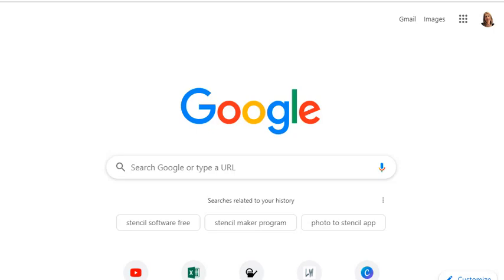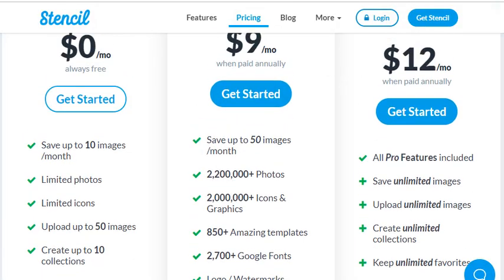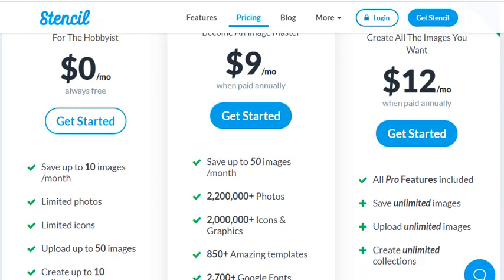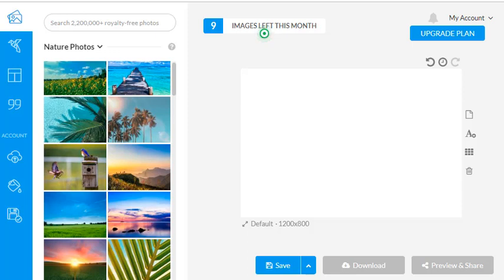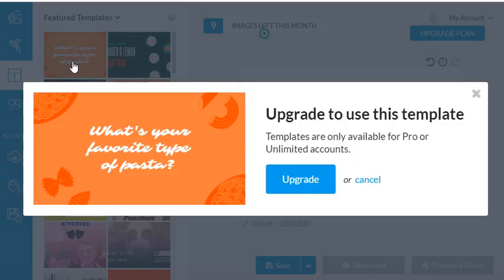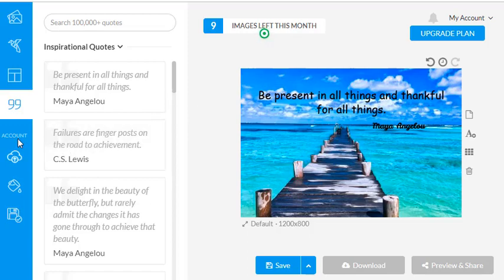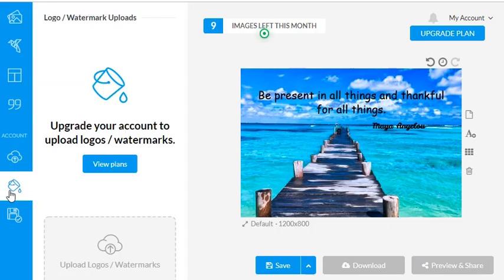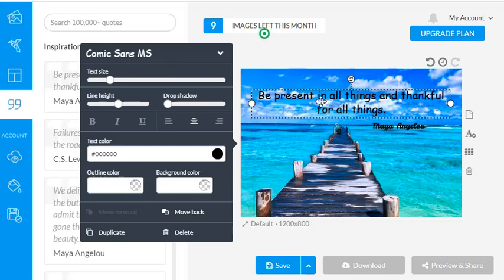GetStencil Review ( Image Creation Tool for Social Media Marketers)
GetStencil Review.  This image creation tool is a great resource for social media marketers as well as people who post for fun.  In this video I will review the different features.  Check out the site for yourself with the link below and play around.  See what you can create and notice how easy it is to post your images to social media.